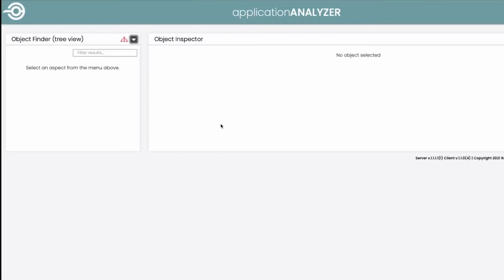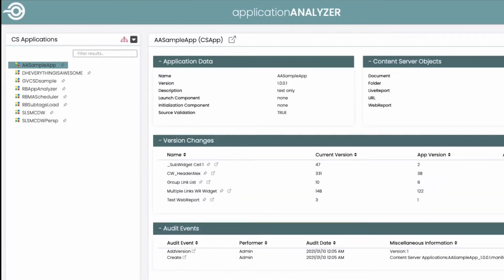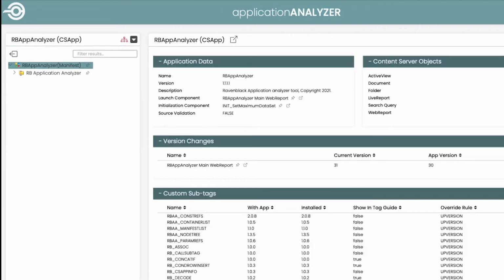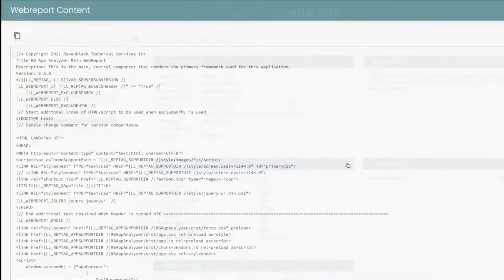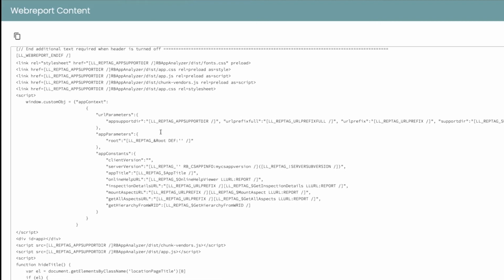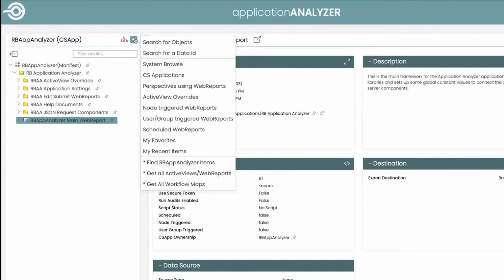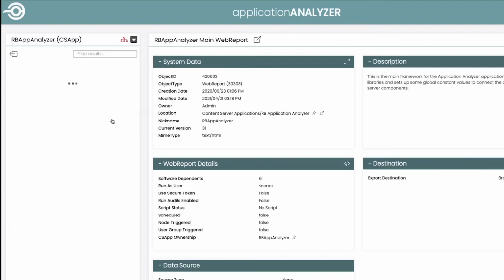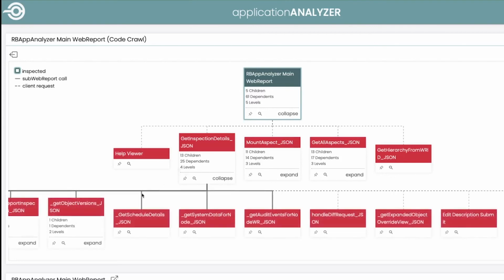How to build JavaScript applications for Content Server (using WebReports) - Part 3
Greg Petti, Founder, and CEO at RavenBlack introduces how to build a Vue App with WebReports.

Ask the Content Intelligence experts!
When it comes to designing and developing Content Intelligence (WebReports) applications or business solutions, we can honestly say that there is no-one more experienced than us. After all, we wrote the original product.